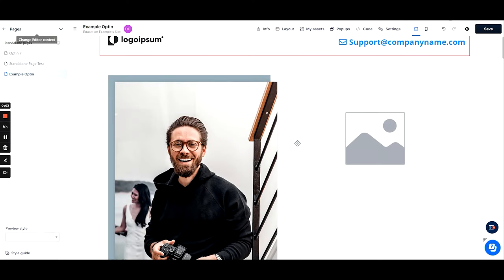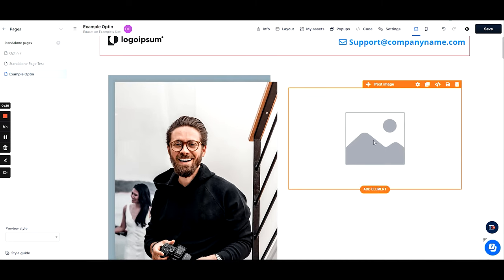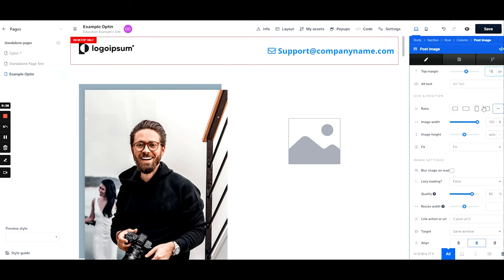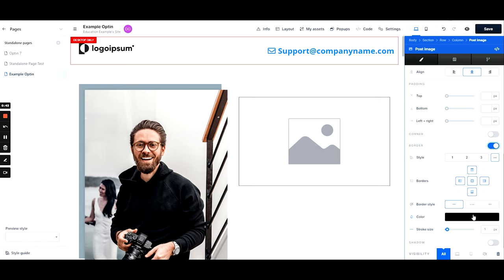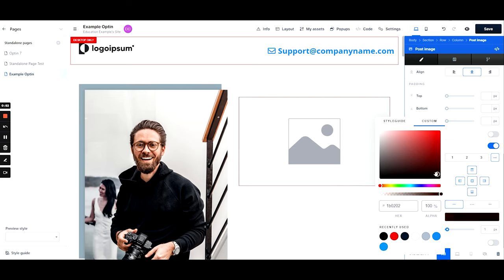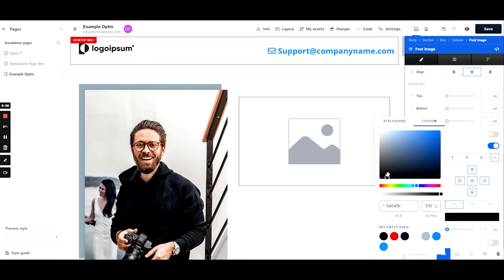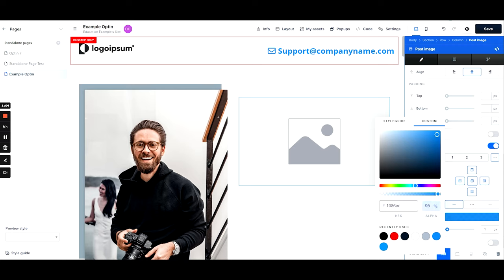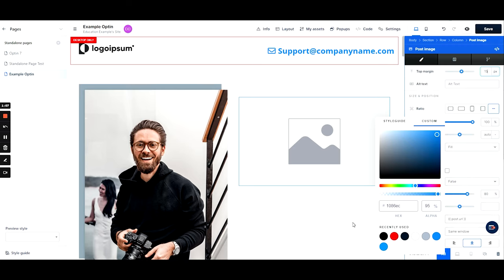Setting the Border Color for a Blog Post Image Element in ClickFunnels 2.0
This video will teach you Setting the Border Color for a Blog Post Image Element in ClickFunnels 2.0.

For a detailed walkthrough please click on the link to the full article in the ClickFunnels Knowledge Hub found below.

Start building your first sales funnel today!

Learn everything you need to know about using your ClickFunnels 2.0 account by joining our ClickFunnels Academy

Join our expert funnel hackers for free live webinars each day to get the answers you’re looking